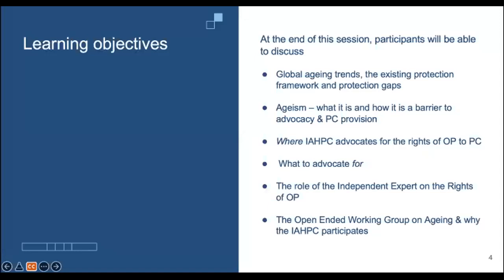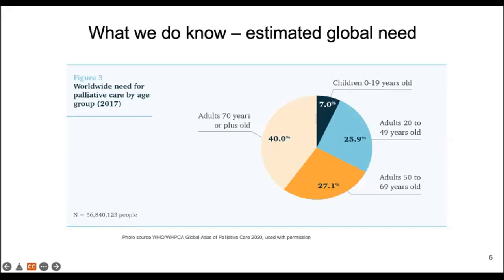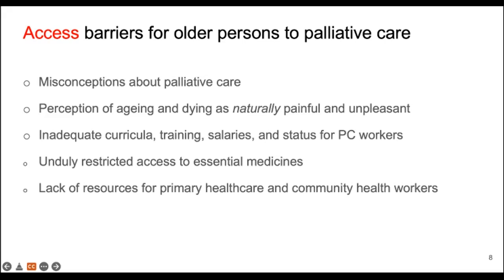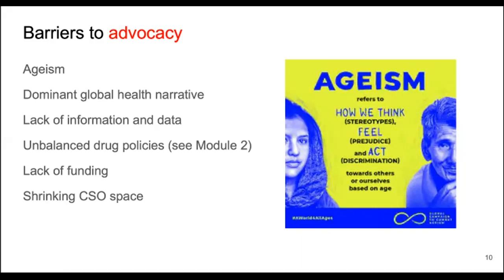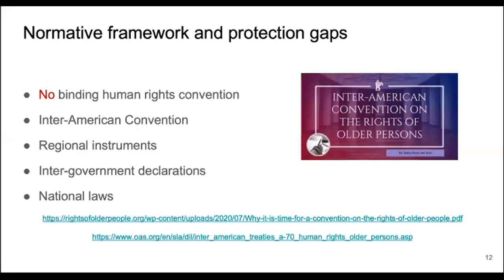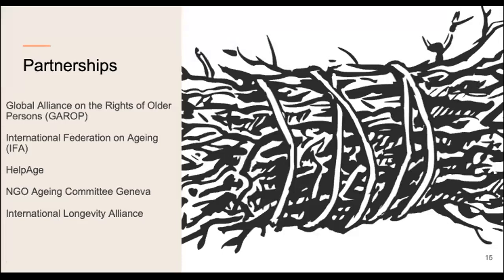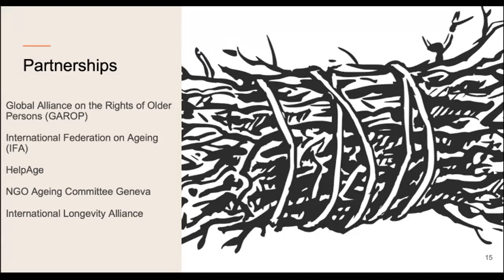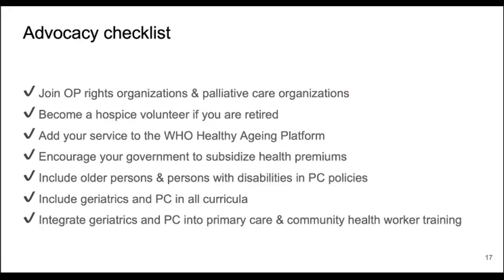Age With Rights Rally - Advocating for the Rights of Older Persons To Palliative Care - Module 4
Advocating for the Rights of Older Persons To Palliative Care: Age With Rights